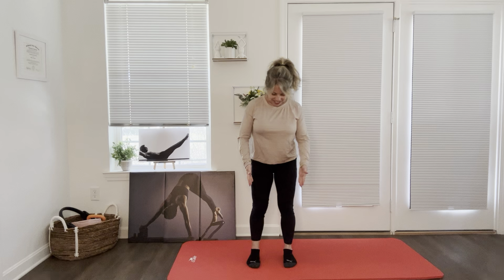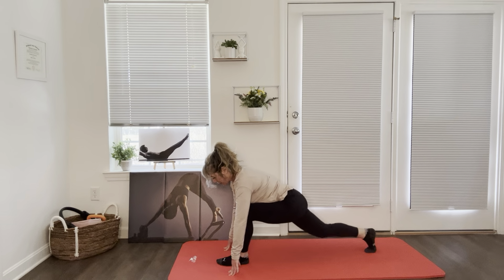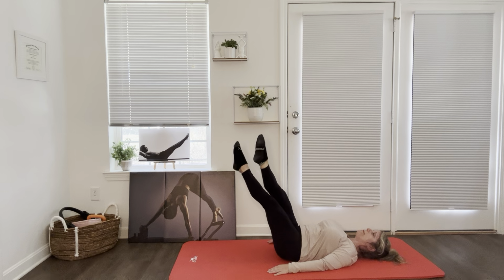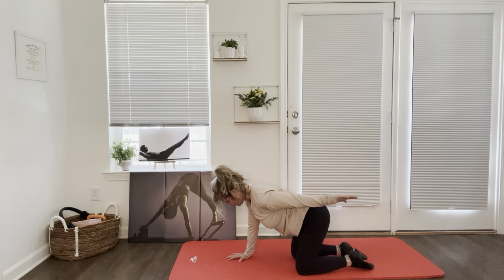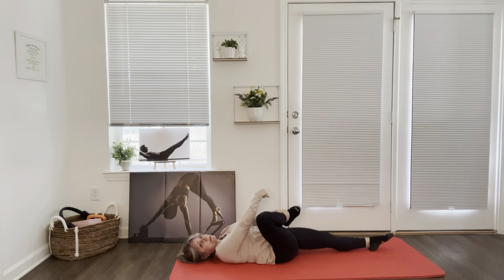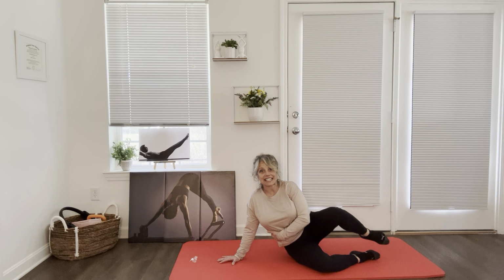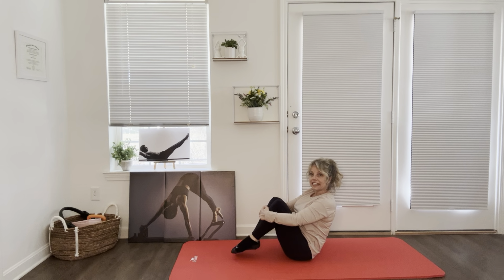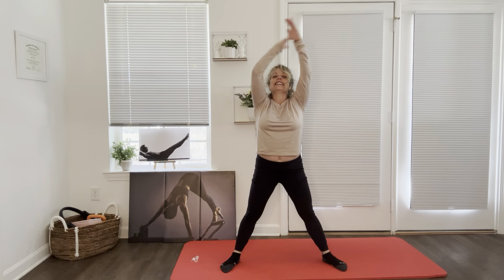Pilates Workout Full Body 45 Minute Class To Get You Strong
Full Body Calorie Burner To Get You Strong